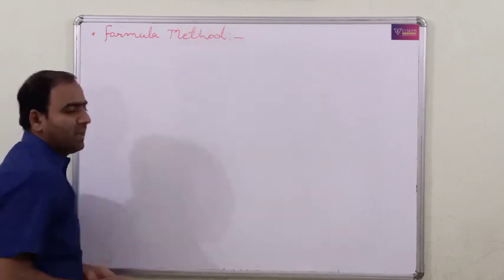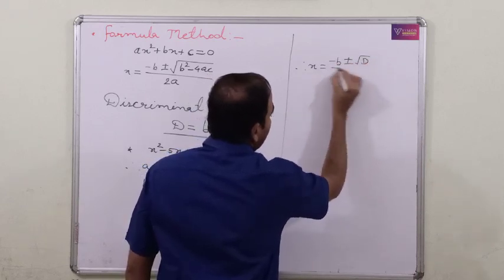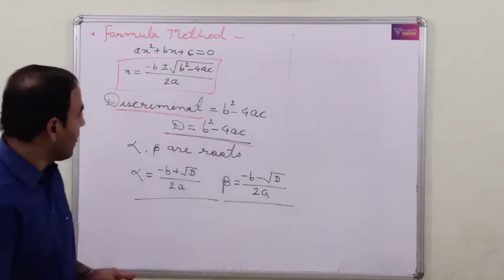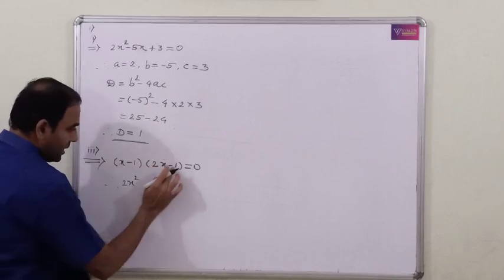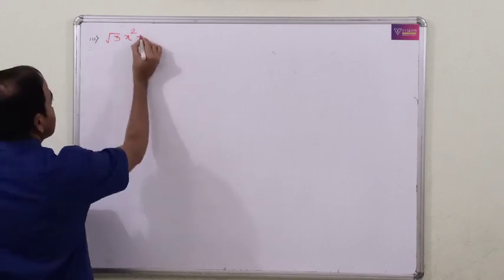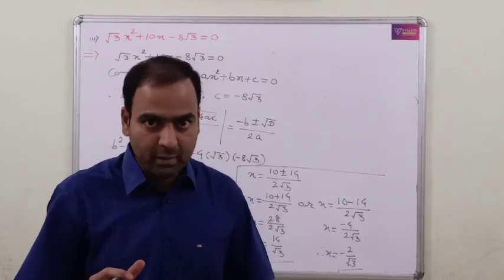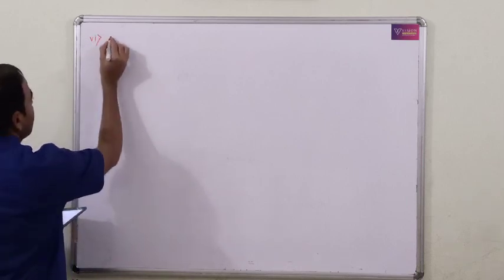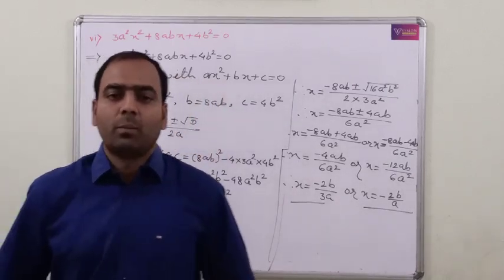X CBSE Quadratic Equations